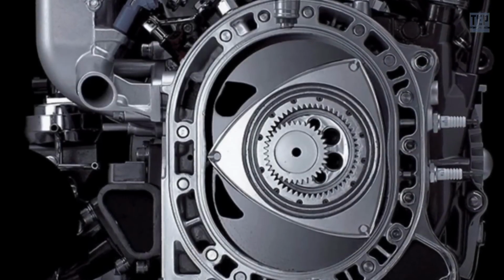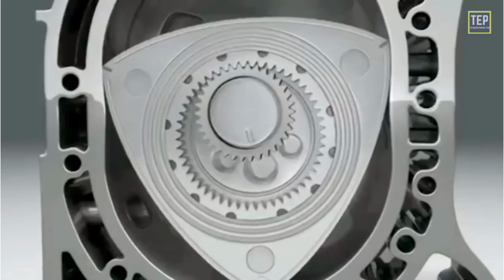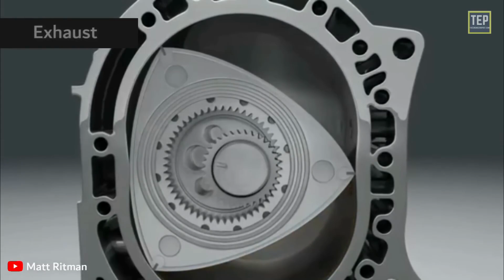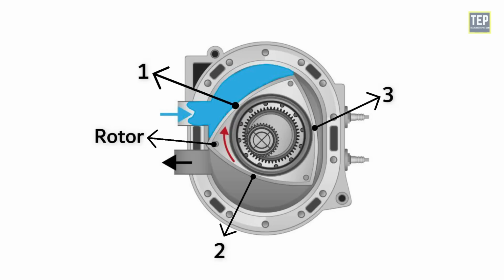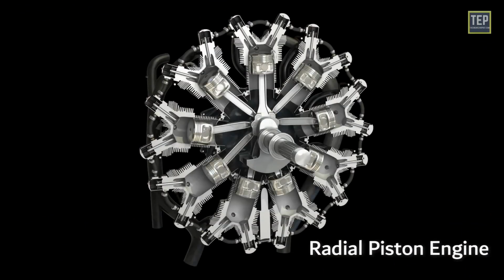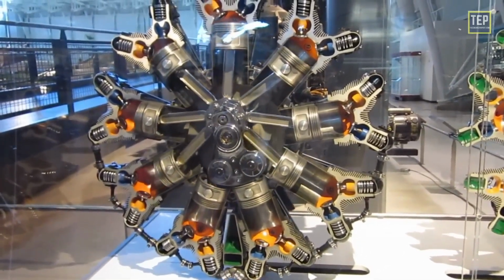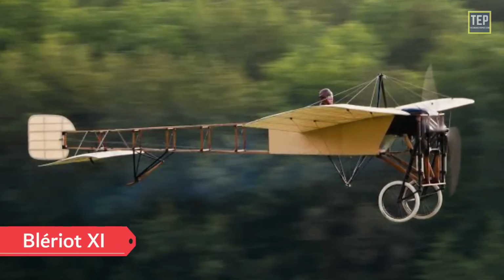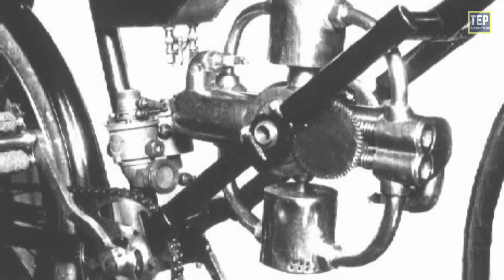What The different of Wankel Engine, Radial Engine and Rotary Piston Engine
The Wankel engine (ˈvaŋkəl̩, Vann-KELL) is a type of internal combustion engine using an eccentric rotary design to convert pressure into rotating motion. It was invented by German engineer Felix Wankel, and designed by German engineer Hanns-Dieter Paschke. The Wankel engine's rotor, which creates the turning motion, is similar in shape to a Reuleaux triangle, with the sides having less curvature. The rotor rotates inside an oval-like epitrochoidal housing, around a central output shaft. The rotor spins in a hula-hoop fashion around the central output shaft, spinning the shaft via toothed gearing.
Due to its inherent poor thermodynamics, the Wankel engine has a significantly worse thermal efficiency and worse exhaust gas behaviour when compared against the Otto engine or the Diesel engine, which is why the Wankel engine has seen limited use since its introduction in the 1960s. However, its advantages of compact design, smoothness, lower weight, and fewer parts over the reciprocating piston internal combustion engines make the Wankel engine suited for applications such as chainsaws, auxiliary power units, loitering munitions, aircraft, jet skis, snowmobiles, and range extenders in cars. In the past, the Wankel engine has also been used in road vehicles such as motorcycles, and racing cars.

The radial engine is a reciprocating type internal combustion engine configuration in which the cylinders "radiate" outward from a central crankcase like the spokes of a wheel. It resembles a stylized star when viewed from the front, and is called a "star engine" in some other languages.
The radial configuration was commonly used for aircraft engines before gas turbine engines became predominant.

The rotary engine is an early type of internal combustion engine, usually designed with an odd number of cylinders per row in a radial configuration. The engine's crankshaft remained stationary in operation, while the entire crankcase and its attached cylinders rotated around it as a unit. Its main application was in aviation, although it also saw use in a few early motorcycles and automobiles.
This type of engine was widely used as an alternative to conventional inline engines (straight or V) during World War I and the years immediately preceding that conflict. It has been described as "a very efficient solution to the problems of power output, weight, and reliability".[1]
By the early 1920s, the inherent limitations of this type of engine had rendered it obsolete.